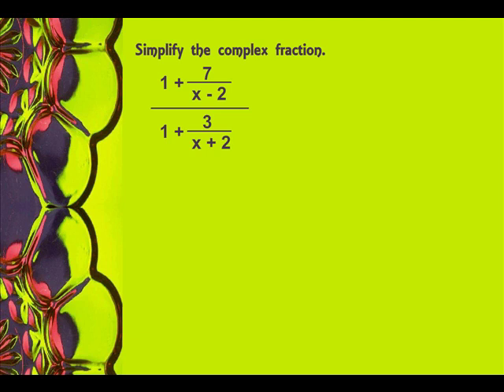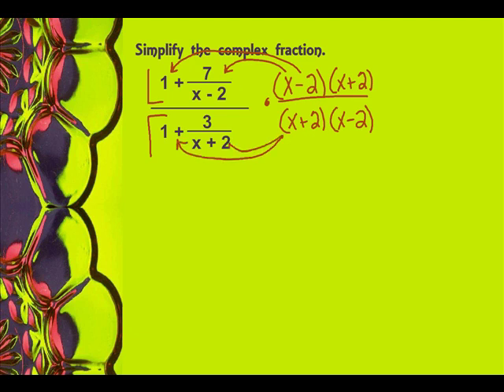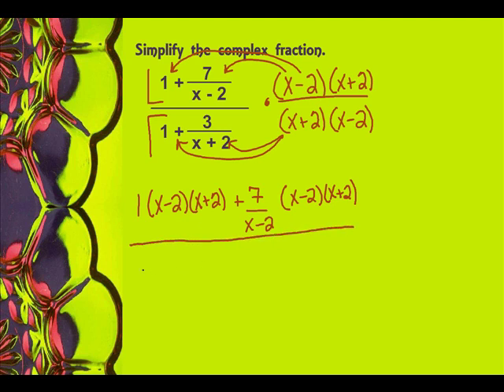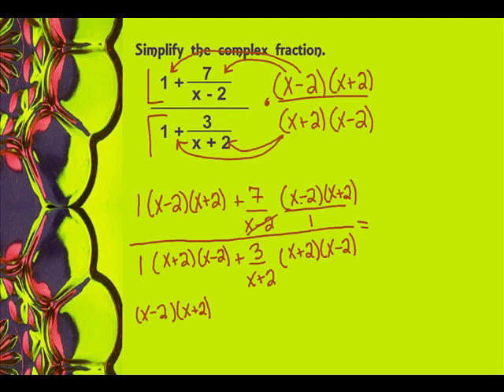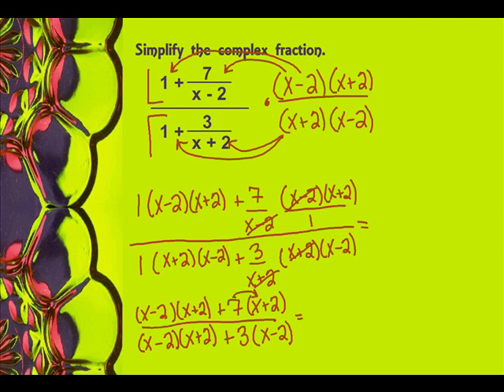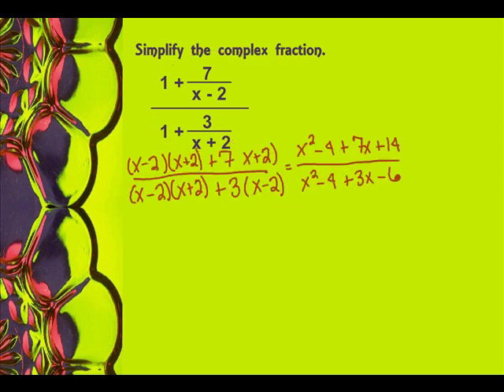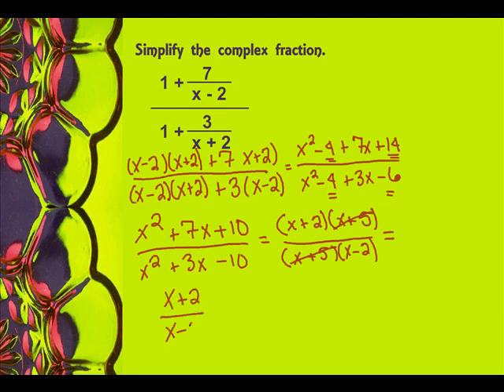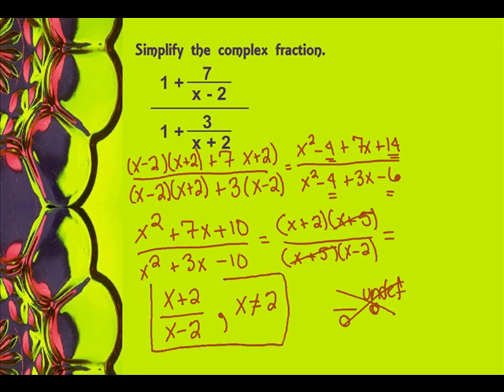Simplify Complex Fractions (2)